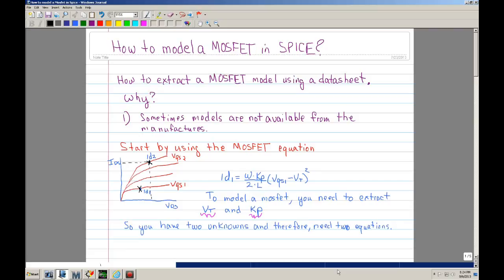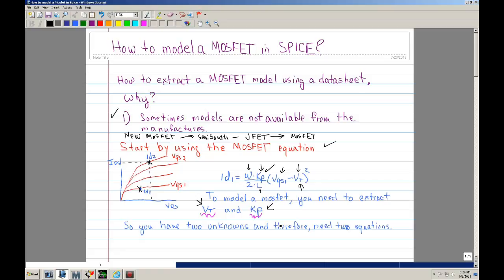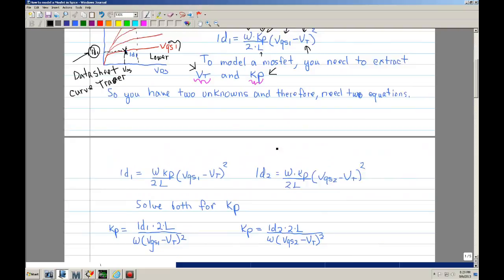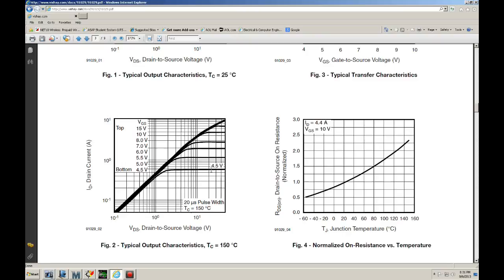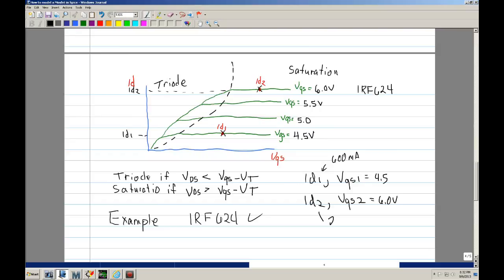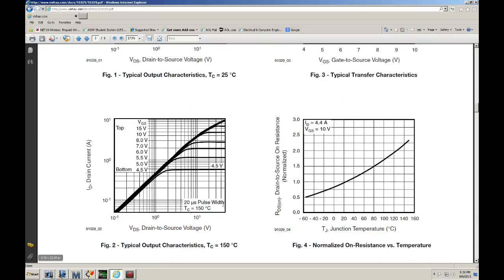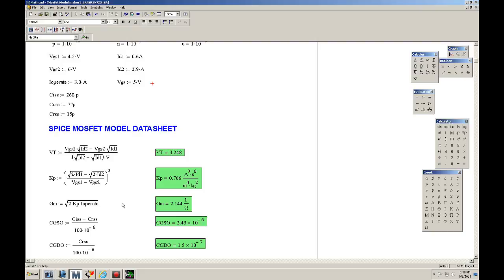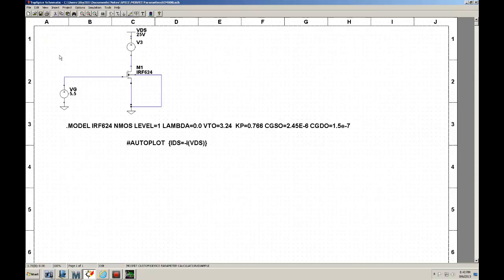How to model a MOSFET using a datasheet.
In this video I show a procedure in how to model a MOSFET using a datasheet.  The model is then confirmed by running a spice model to duplicate the family of curves to get a DC model. I then use the input, output, and reverse capacitance to extract the parasitic capacitance that dominate the AC model.